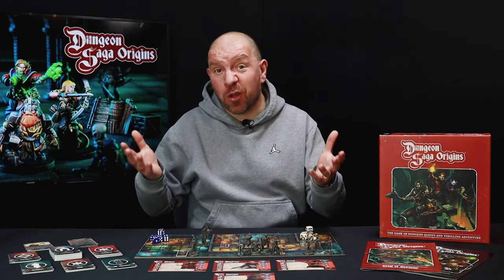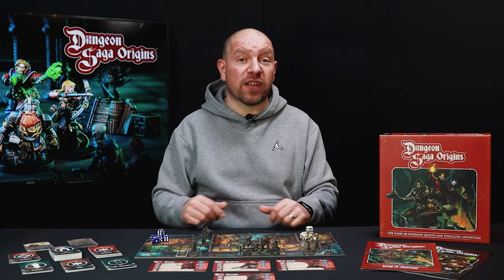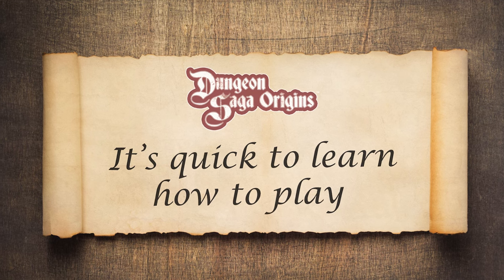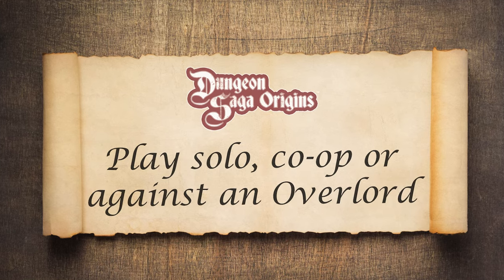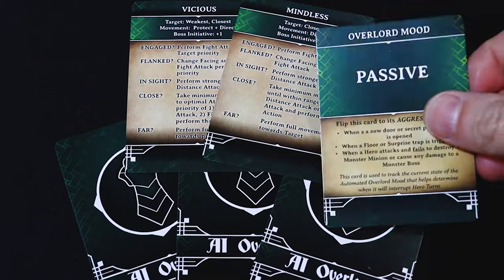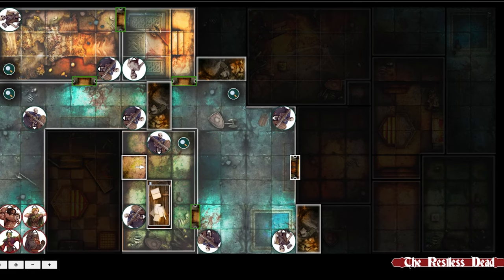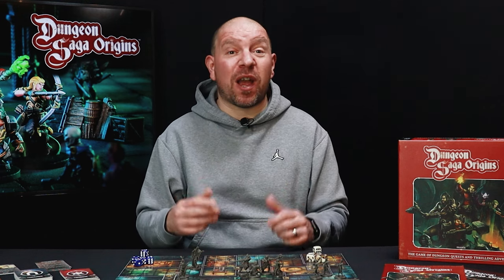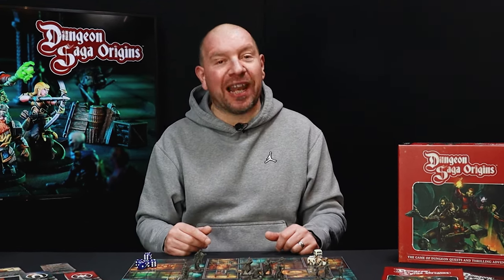Dungeon Saga Origins - 5 Reasons this is the game for YOU!